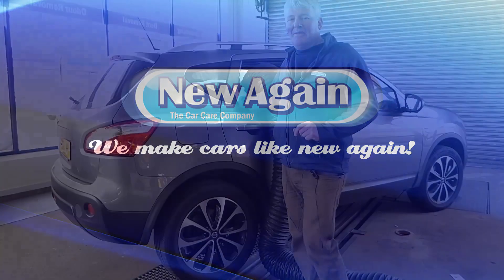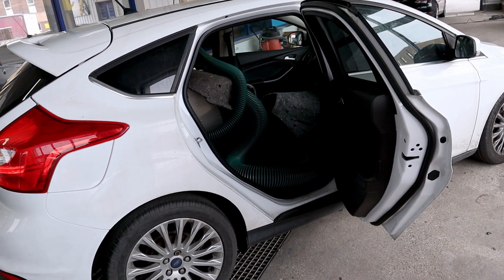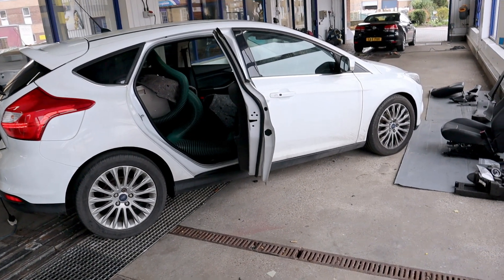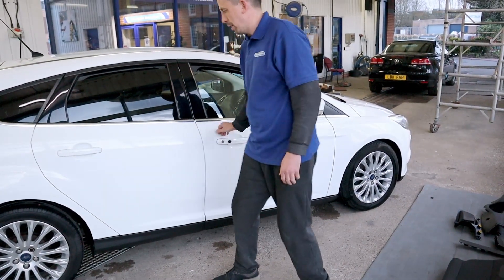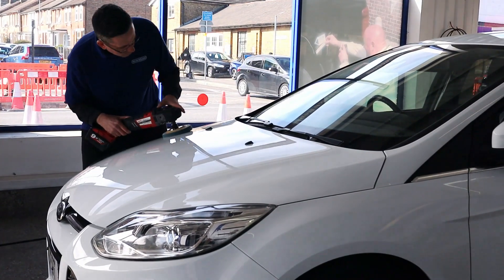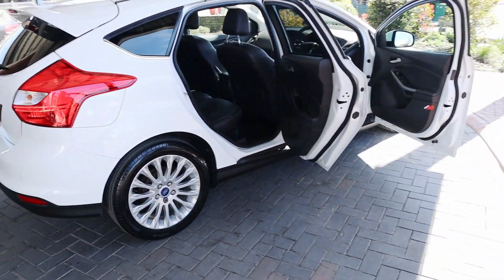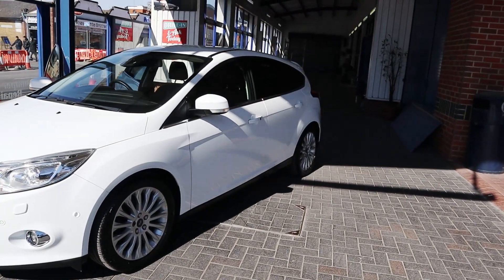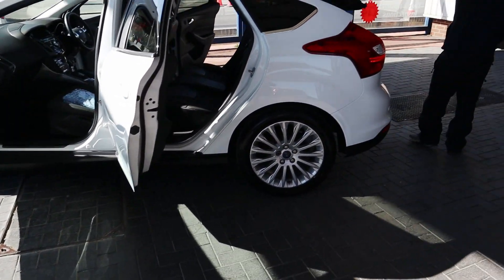Leaky Ford Focus made like New Again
This Ford Focus came to us with a water leak. After replacing the inner door membranes and sealing up the back-lights, we went through the usual process of decontaminating, drying the car and putting it all back together. The customer decided that this was a great opportunity to take advantage of our modern car restoration services. The car was fully detailed, the paintwork polished and then treated with a three-year ceramic sealant, making the car like new again... in fact, the paintwork is probably better now than when it left the factory. It can make a lot of financial sense, instead of trading in your car and buying a new one, to have it restored, especially if it is low mileage and in generally good condition Wheel can be refurbished, dents and scrapes can be repaired, there is very little that can't be fixed almost as good as new.